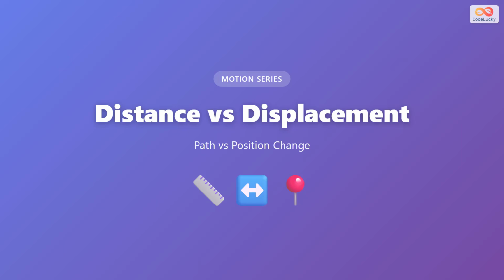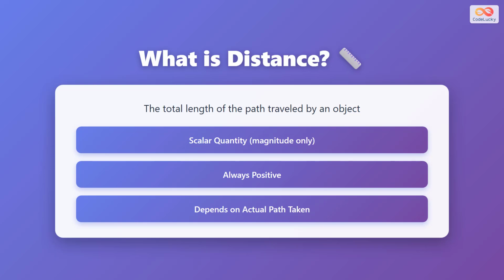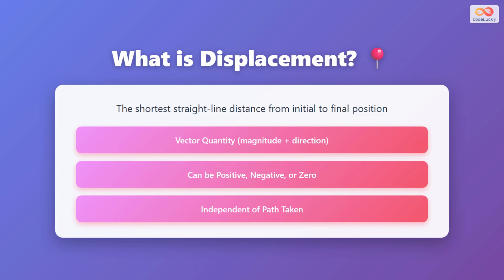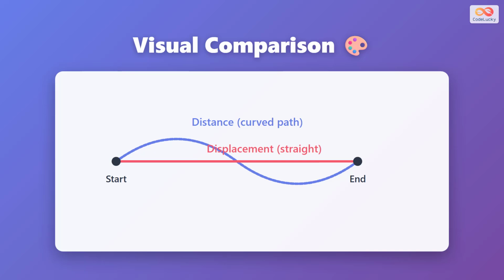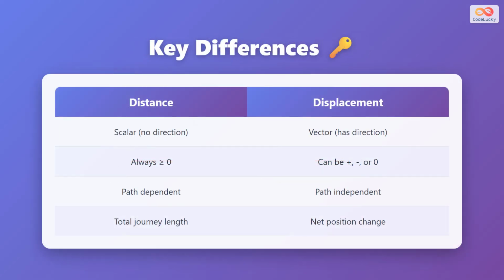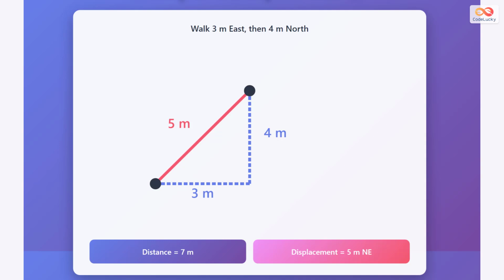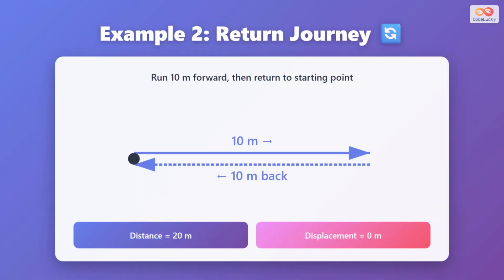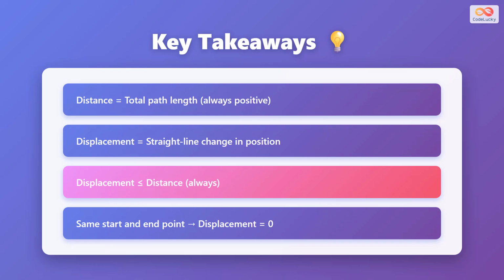Distance vs Displacement: Path vs Position Change Explained Simply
📏 Master the fundamental difference between Distance and Displacement in physics! 📍

In this Motion Series video, you'll learn the key concepts that beginners often struggle with. Distance measures the total path traveled, while displacement tracks the straight-line change in position. Understanding this difference is crucial for physics success!

🎯 What You'll Learn:
✅ Clear definitions of distance and displacement
✅ Scalar vs vector quantities explained
✅ Visual comparisons with diagrams
✅ Real-world examples (simple path & return journey)
✅ Key differences between the two concepts
✅ When displacement equals zero
✅ Why displacement is always less than or equal to distance

💡 Perfect for:
• Physics students and beginners
• Anyone learning kinematics fundamentals
• Quick revision before exams
• Understanding motion concepts clearly

This simplified explanation uses visual examples to help you grasp these essential physics concepts. No complicated math required—just straightforward explanations that make sense!

Chapters:
00:00 - Distance vs Displacement
00:27 - What is Distance?
00:58 - What is Displacement?
01:32 - Visual Comparison
02:07 - Key Differences
02:43 - Example 1: Simple Path
03:16 - Example 2: Return Journey
03:48 - Key Takeaways
04:23 - Outro